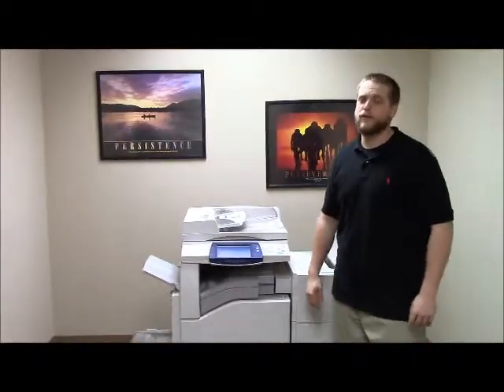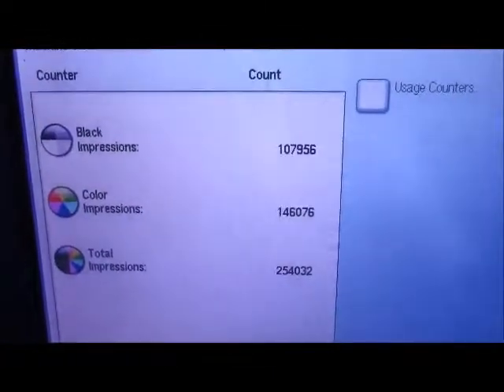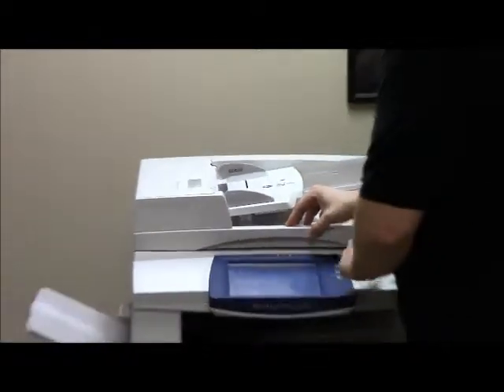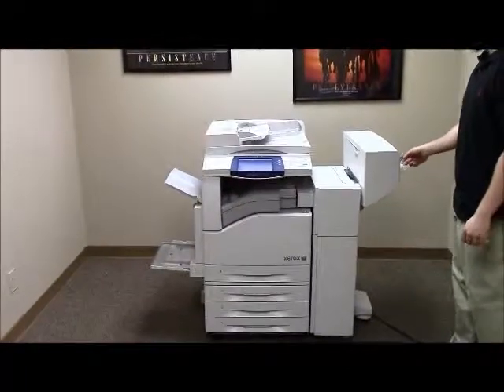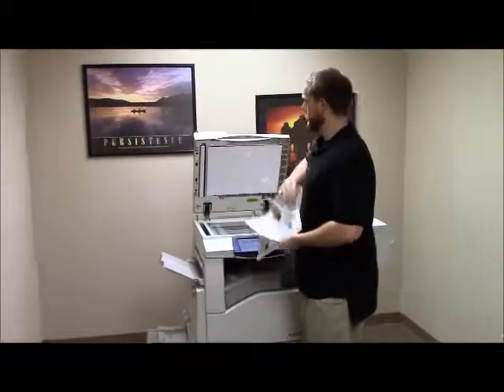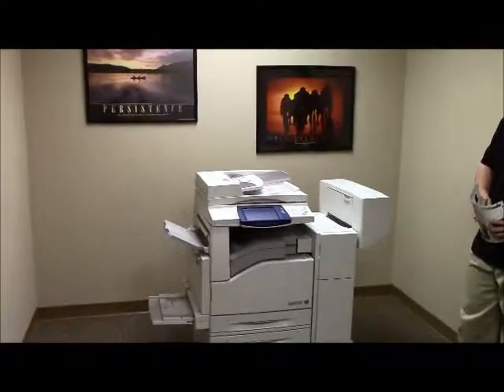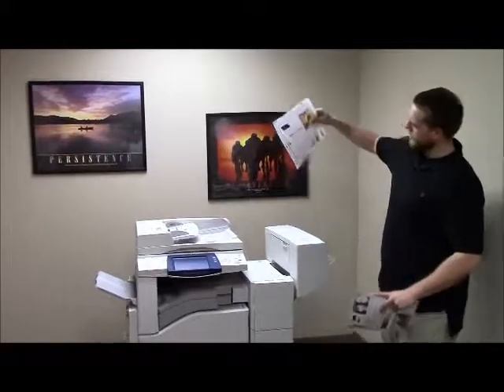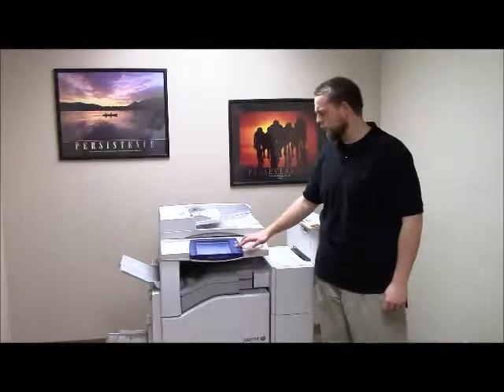Xerox Workcentre 7435/ 107K 146K